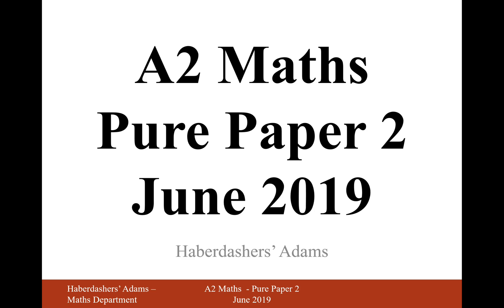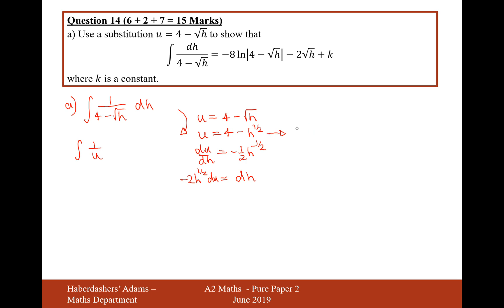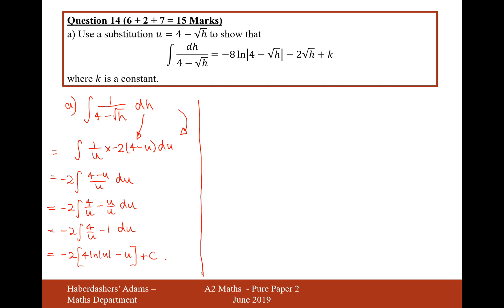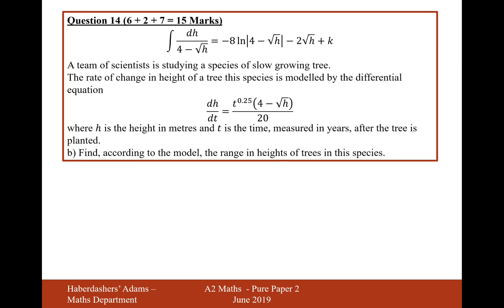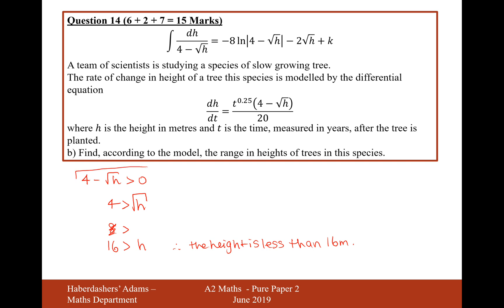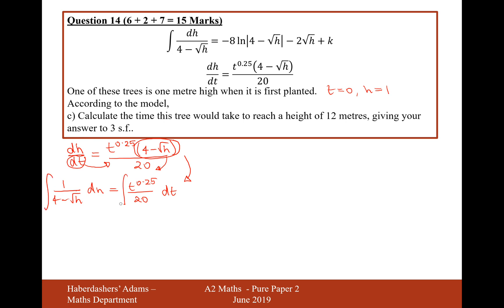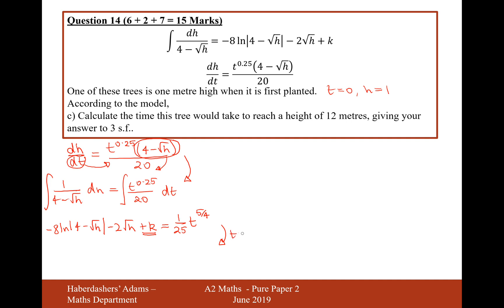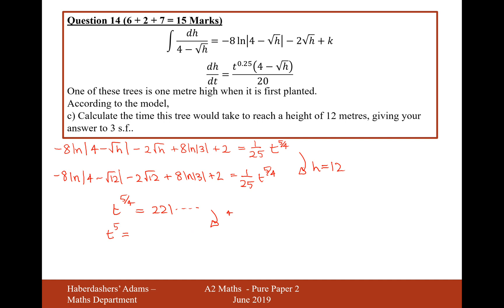A2 Maths - June 2019 - Paper 2 - Q14